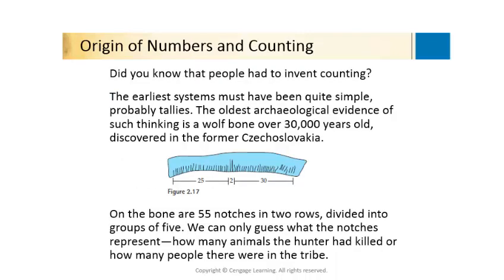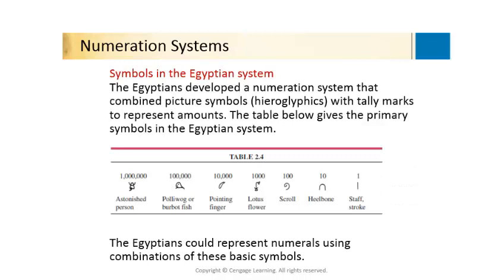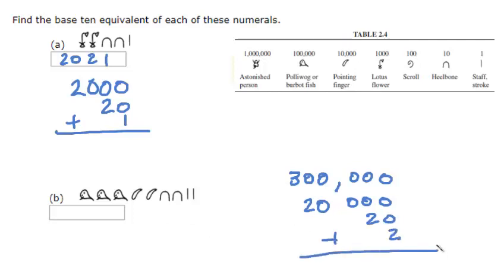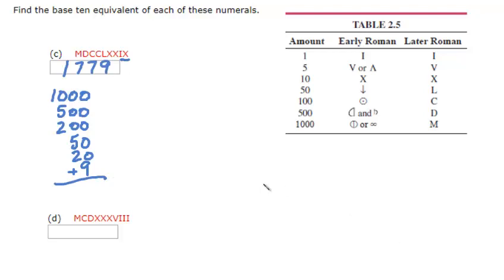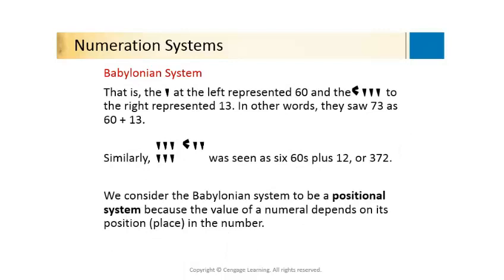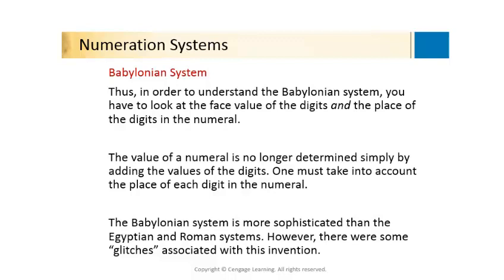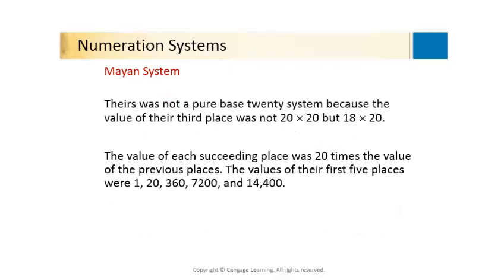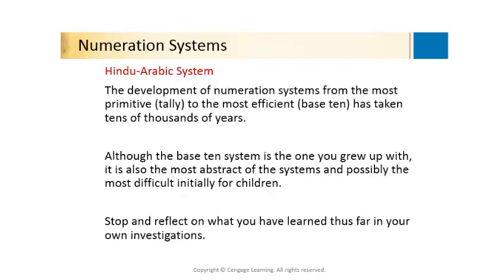MATH A211 Chapter 2 2 Numeration Systems